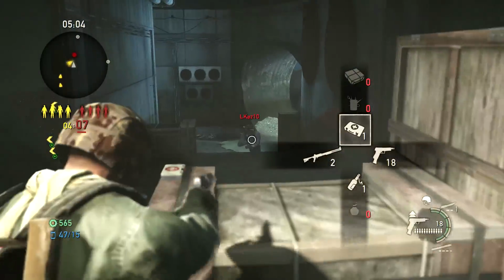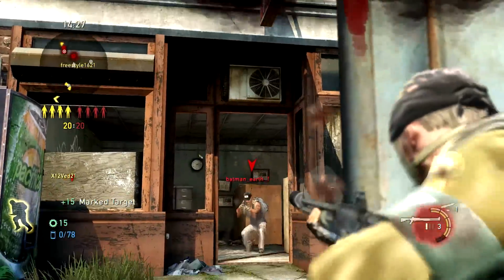Last of Us DLC: Tactical Shotgun Review [60fps & 1080p]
An in depth look at the Tactical Shotgun's strengths and weaknesses, from the newest batch of Last of Us Factions DLC.

PS: I'm aware of some of the strange pixelation in the video. This is the result of me using a new capture card and experimenting with new 1080p render settings. I'm working on perfecting the quality and getting rid of the pixelation. Sorry for the inconvenience!